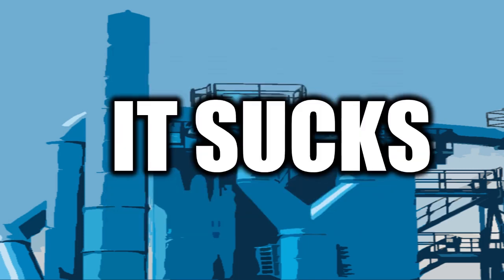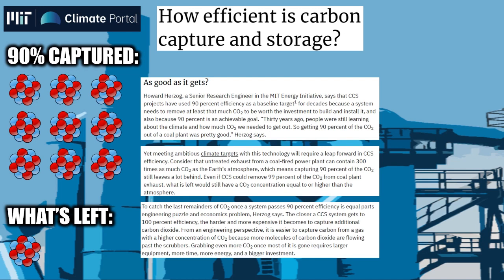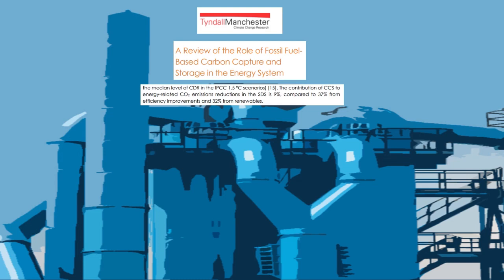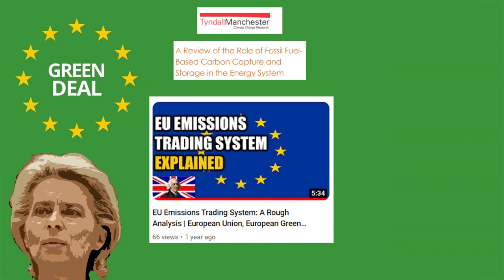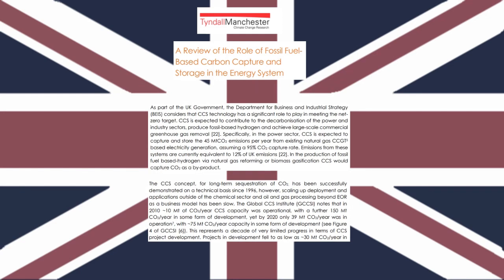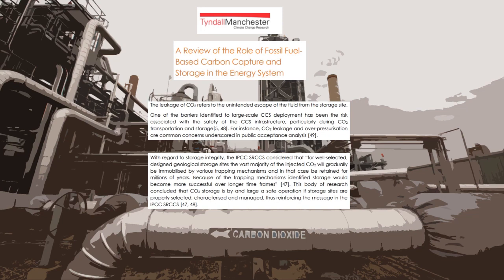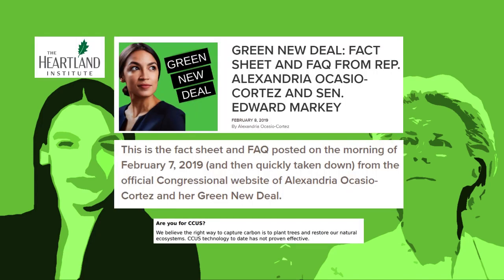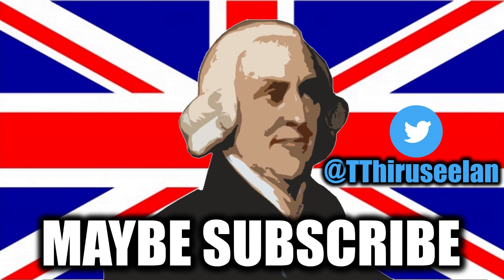Does Carbon Capture actually work? | Climate Change, Carbon Capture and Storage, Global Warming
Climate change. It SUCKS. Which is why society has been working diligently on solutions to such a phenomenon. And one that comes to mind is carbon capture and storage. But what is it? It is a technology that captures the carbon dioxide emissions produced from power generation or industrial activity and transporting it deep underground where it will be stored. But is the technology effective against climate change and removing pollution? Well, let’s see.
Carbon capture projects have a baseline target of 90% efficiency because this is the minimum efficiency required for an investment to be worthwhile in the first place and its doable. But even with such efficiency, there are severe obstacles. For instance, untreated exhaust from a coal fired power plant can contain as much as 300 times the carbon dioxide levels in the Earth's atmosphere. So 90% isn't going to cut it as it still leaves a lot behind. Even removing 99% of CO2 from such an exhaust leaves the Earth with Carbon dioxide that is equal to or higher than its atmosphere. To make matters worse, once this technology achieves 90% efficiency, increasing its efficiency even further will be exponentially harder and more expensive. As in it will cost more and be more difficult to increase capture efficiency from 90% to 100% rather than from 80% to 90%. This is because it’s easier to capture higher concentration of CO2 in one area as more molecules flow through, but once most are captured, the CO2 molecules are much more spread apart so are harder to capture the remaining carbon molecules. There are only a few dozen carbon capture storage projects globally that have surpassed 95% efficiency, meaning to reach even 98% efficiency, power plants may need more incentive such as a carbon price where plants are taxed based on carbon emissions. This could encourage the market system to invest more in carbon capture to avoid the tax burden.
According to a report by the IEA, in one scenario, carbon capture contributes 9% to cuts in CO2 emissions, in contrast to 37% from efficiency improvements, and 32% from renewables. So it may be a significant solution already against climate change. Of course, there has been progress in the realm of carbon of capture within international organisations and countries. The European Union has a steadfast commitment to combating climate change, so much so that they not only in favour of the Paris climate Agreement, but have created their own climate initiative called the European Green Deal. If that sounds familiar, the name was somewhat inspired by the American Green New Deal and I even did a video breaking it down. One of the core aims this European Green Deal is cutting emissions by 55% based on 1990s measurements by 2030. And carbon capture is a vital part of this endeavour. So much so that carbon capture will be funded via the 10 billion euro EU innovation Fund as well as revenues from 450 allowances of the EU Emissions trading system. Also another topic I did a video on. Of course they obviously won't get the whole amount, since these projects since they will also fund renewables and Industrial low carbon processes.

Sources:
Carbon Capture Definition: